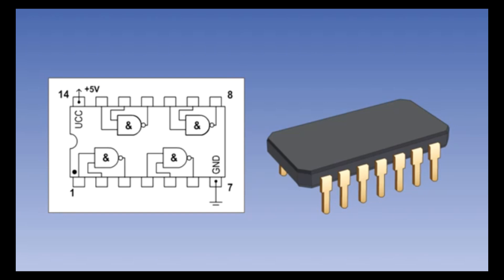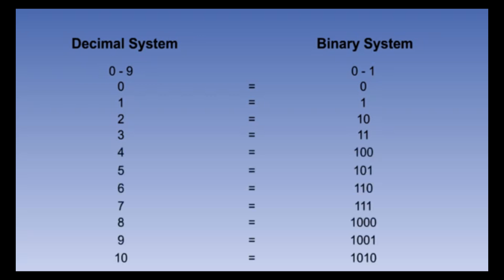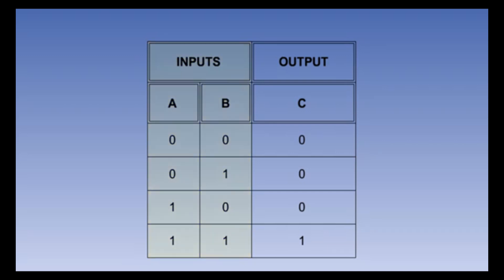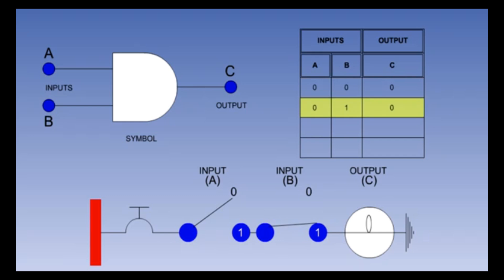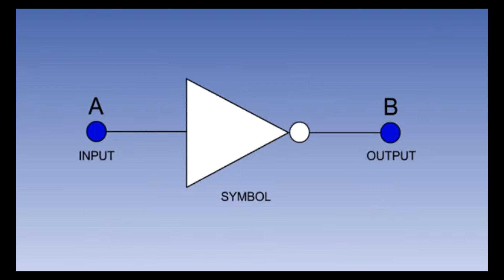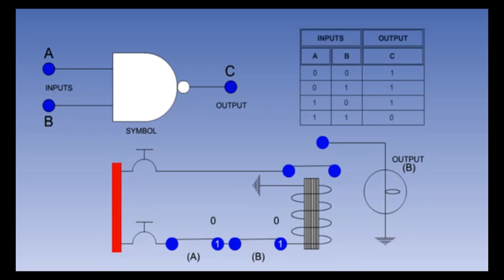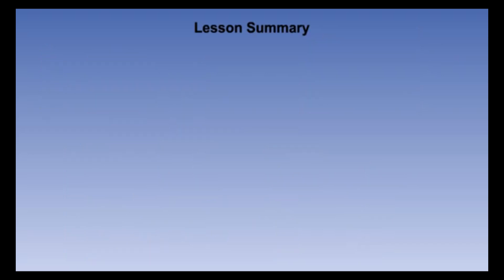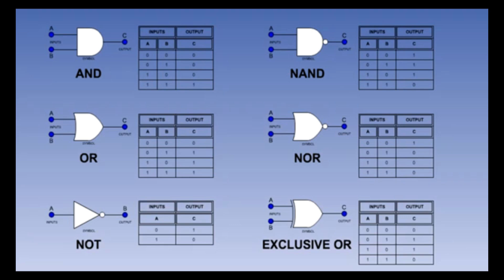14. ATPL Training AC Electrics Logic Gates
🔍 Welcome to the fourteenth episode of our ATPL Training series on AC Electrics, where we embark on a journey into the realm of Logic Gates and their fundamental role in digital electronics. Join us as we explore the binary system, input variations, logic gate types, and delve into the intricacies of AND, OR, NOT, NAND, NOR, and XOR gates.

📚 Key Topics Covered:

1️⃣ Binary System:
Introduction to the binary numeral system and its significance in digital electronics.
Understanding binary representation and conversion.

2️⃣ Binary Input:
Exploring binary input signals and their representation in electronic circuits.
Analyzing the interpretation of binary data.

3️⃣ Positive and Negative Logic:
Differentiating between positive and negative logic conventions in digital systems.
Understanding their implications in logic gate operations.

4️⃣ Truth Table:
Explanation of truth tables and their role in defining logic gate behavior.
Illustrating logical operations through truth table examples.

5️⃣ Logic Gates Types:
Overview of various types of logic gates used in digital circuits.
Understanding their functionalities and applications.

6️⃣ AND Gate, OR Gate, NOT Gate:
In-depth exploration of basic logic gates, including AND, OR, and NOT gates.
Understanding their operation and truth table representations.

7️⃣ NAND Gate, NOR Gate, XOR Gate:
Insight into advanced logic gates, including NAND, NOR, and XOR gates.
Exploring their applications and logic operations.

🕒 Timestamps:

[00:00] Introduction
[01:04] Binary System
[02:03] Binary Input
[02:53] Positive and Negative Logic
[04:05] Truth Table
[04:29] Logic Gates Types
[05:22] AND Gate
[07:16] OR Gate
[08:36] NOT Gate
[09:38] NAND Gate
[10:49] NOR Gate
[12:10] XOR Gate
[13:17] Lesson Summary

🎥 Missed the Previous Episodes?

Let's continue to enrich our aviation knowledge together. 🌐💙